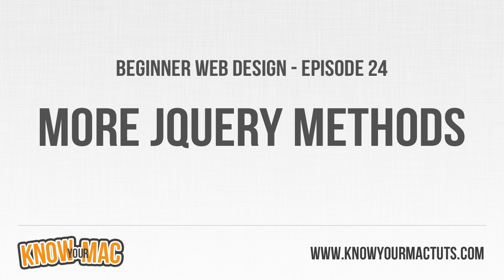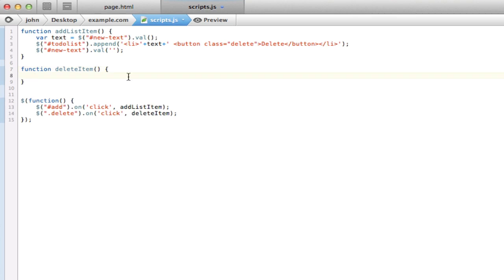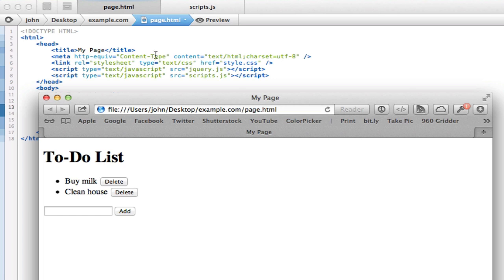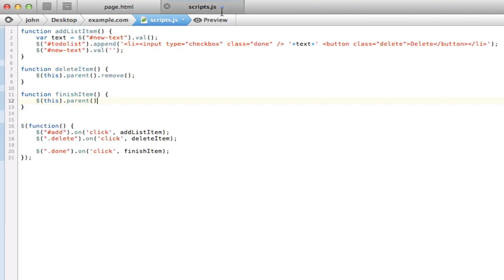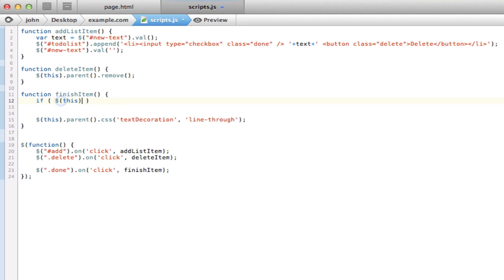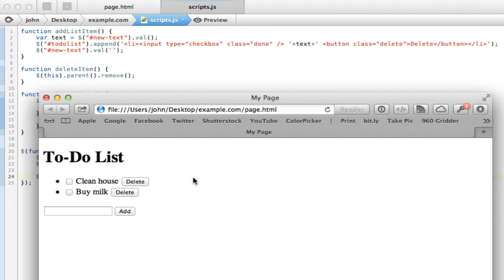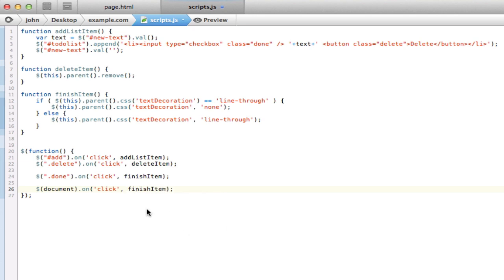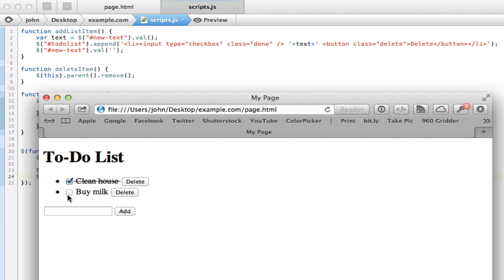Beginner Web Design Ep. 24: More jQuery Methods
In Episode 22, we continue working with our To-Do form. We go over numerous new methods, like parent(), remove(), css(), and expand our understanding of event binding.